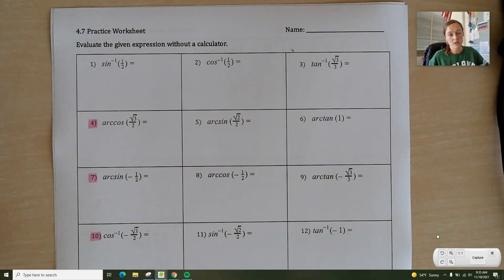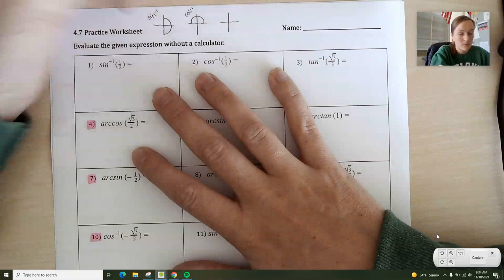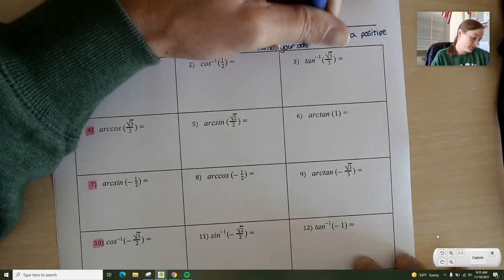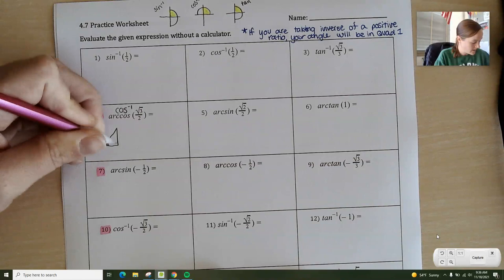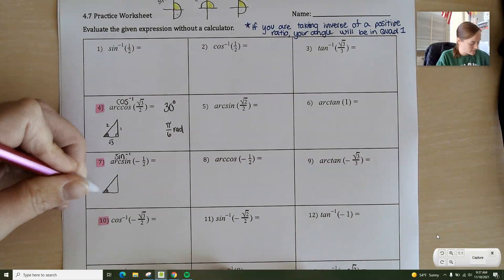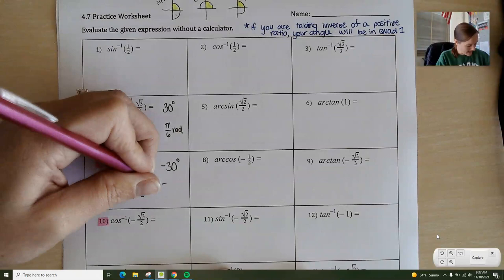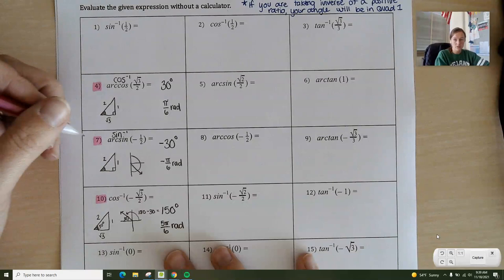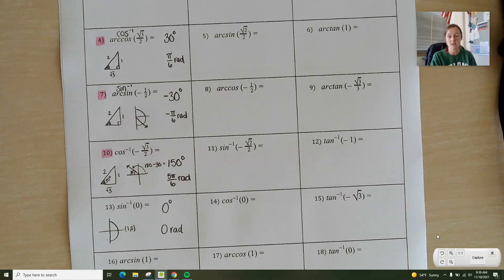4.7 - Inverse Trig Practice